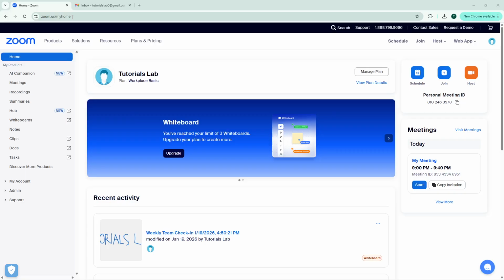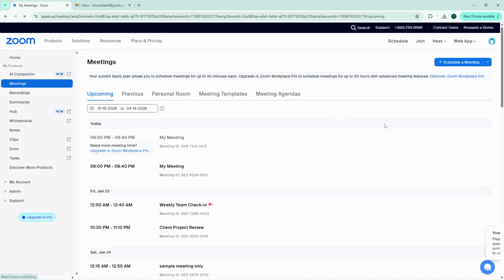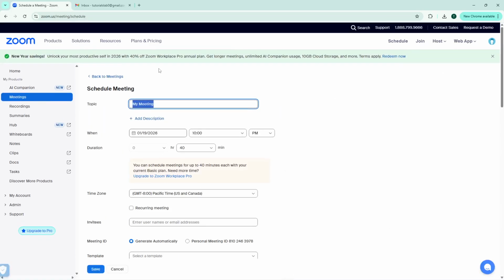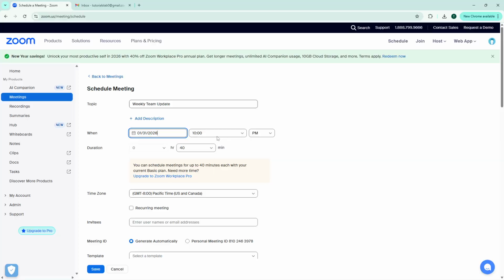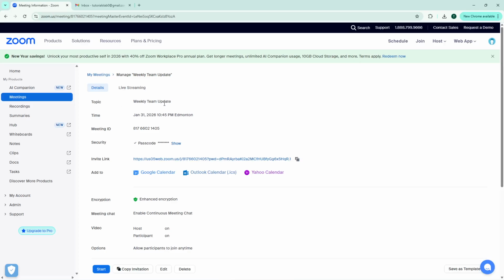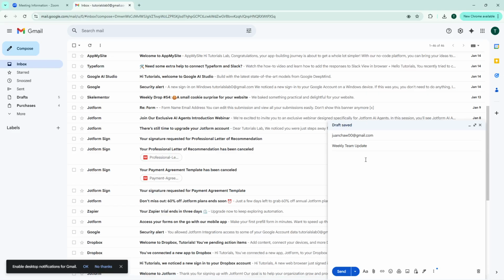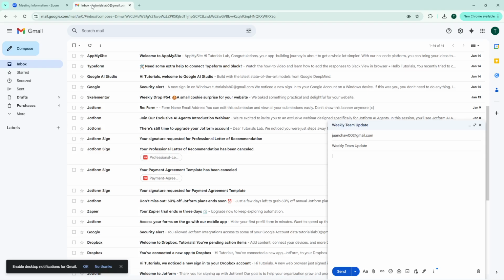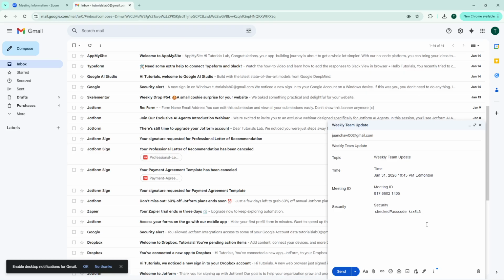How To Hyperlink A Zoom Meeting Link (Tutorial 2026)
Along the way, you'll learn how to hyperlink a Zoom meeting link, add a clickable Zoom meeting link, embed Zoom meeting link in document, create a hyperlink for Zoom meeting, insert Zoom meeting URL into text, make Zoom meeting link clickable email, how to link a Zoom meeting in Word, add a Zoom link to Google Docs, setup clickable Zoom meeting URL, tutorial for hyperlinking Zoom meetings, guide to embedding Zoom links online, best way to hyperlink Zoom invite